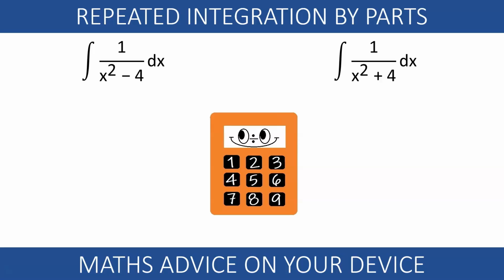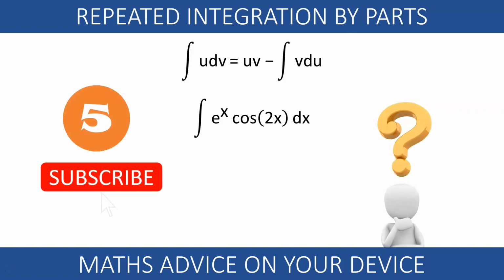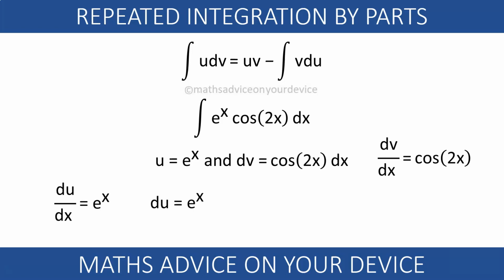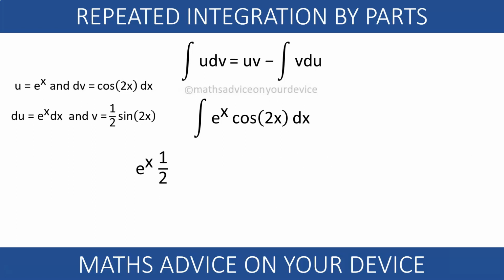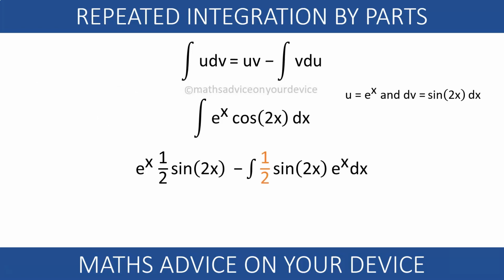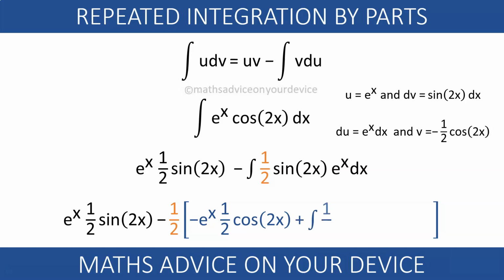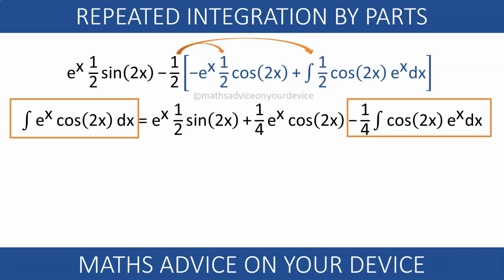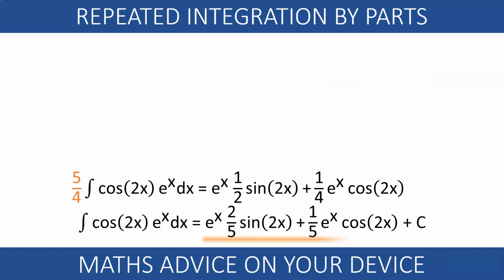TRICKY INTEGRATION BY PARTS PROBLEM (Ep.4 of 5)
✂️ Integration by Parts is one of the trickiest techniques for new teachers to explain — but it doesn’t have to be.

This step-by-step guide helps you teach it clearly, confidently, and without overwhelming your students (or yourself!).

🎯 This video helps you:
* Understand the core logic behind integration by parts
* Break down the formula into visual, teachable steps
* Spot common pitfalls students make — and how to avoid them

* Teachers returning to maths after a break
* Teachers who love maths but have never taught it before
* Educators preparing for new challenges or career growth

💬 What’s your biggest challenge teaching integration? Drop it in the comments — I read every one!